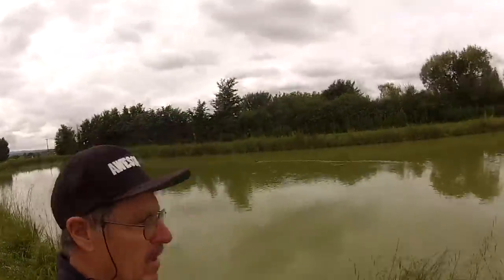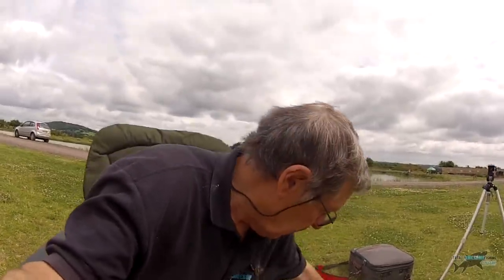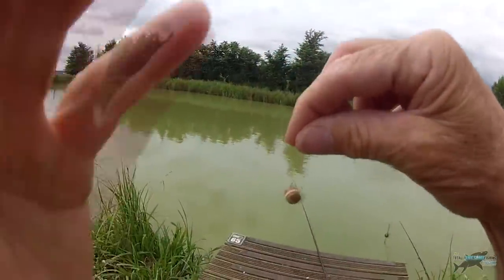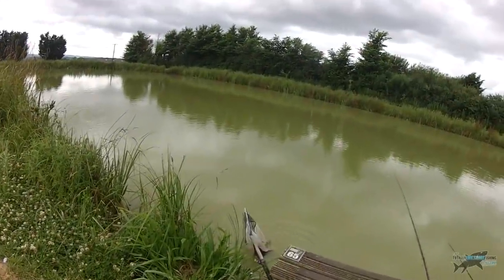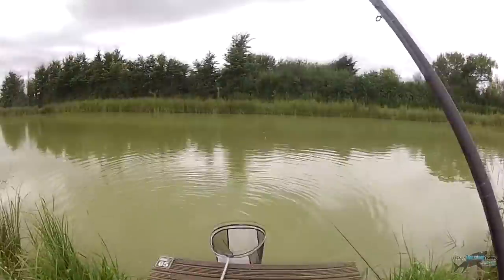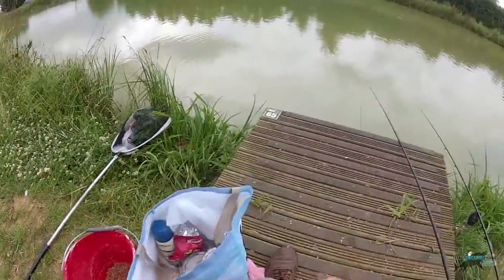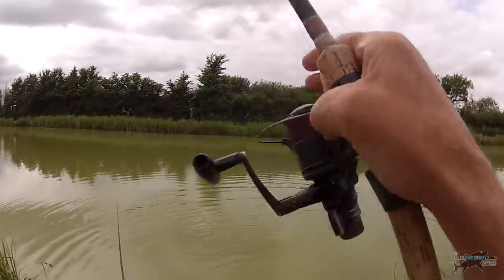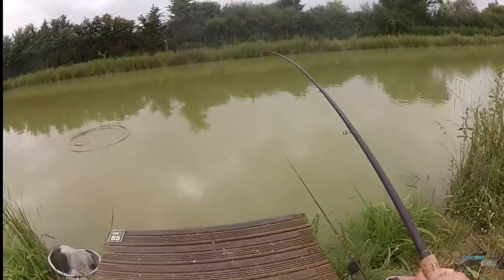Traditional Float Fishing with Bread & Dog Biscuits - Rigs, Tips & Tactics - Catch More Fish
Graeme uses bread & dog biscuits as bait and does some traditional float fishing at Todber Manor. He goes through his float fishing rigs and gives you tips and tactics to help catch more fish. He catches multiple species including Carp and Tench. Graeme adopts the method of surface fishing to help target individual fish, as well as float fishing and using ground bait to draw fish into the swim. We hope you enjoy this adventure!